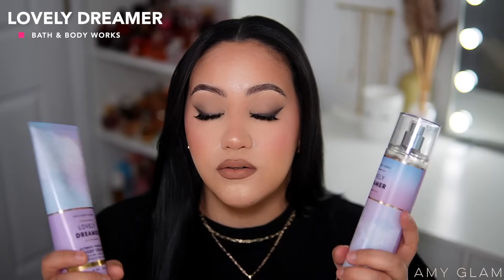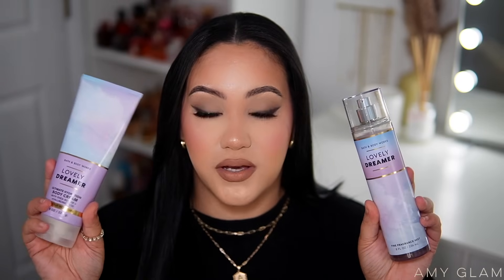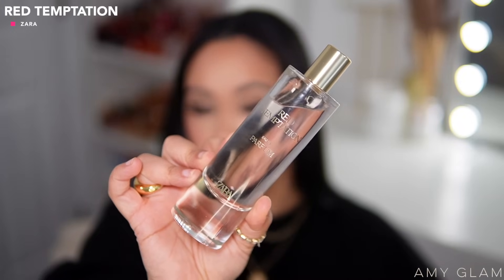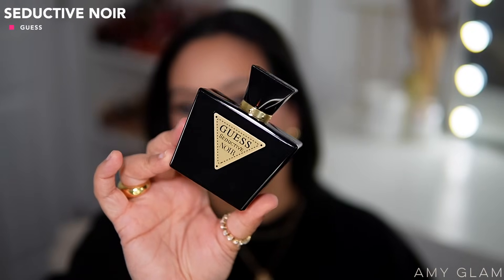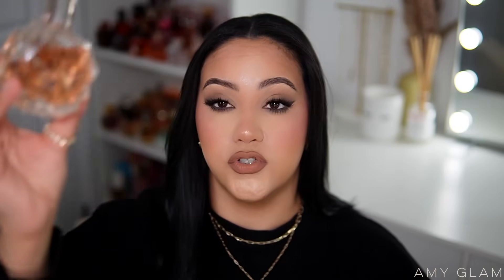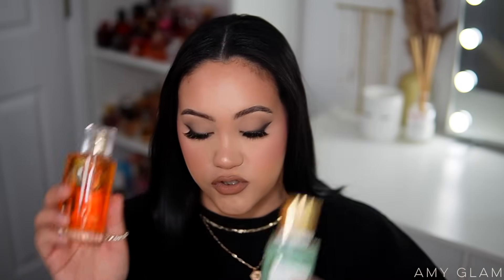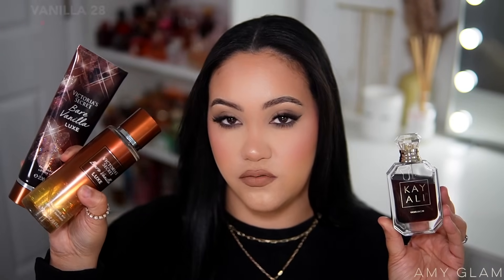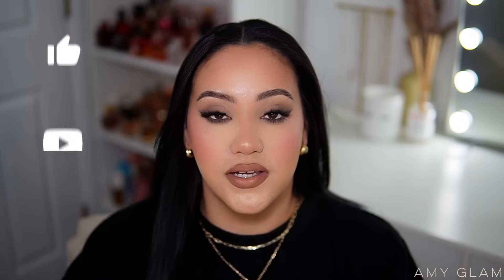10 FRAGRANCE LAYERING COMBOS! ✨SMELL GOOD ALL DAY! PERFUMES, BODY CREAM & BODY MISTS | AMY GLAM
PRODUCTS MENTIONED ✨

COMBO #1:
BATH & BODY WORKS LOVELY DREAMER:
JULIETTE HAS A GUN NOT A PERFUME

COMBO #2:
ELLIS BROOKLYN APPLE LOVE
VALENTINO DONNA BORN IN ROMA PINK PP:

COMBO #4:
GUESS SEDUCTIVE NOIR
VICTORIA'S SECRET LAVENDER VANILLA

COMBO #5:
KILIAN ROLLING IN LOVE
BATH & BODY WORKS FRESH VANILLA BLOSSOMS:

COMBO #6:
ARIANA GRANDE ARI
VICTORIA'S SECRET VELVET PETALS CANDIED:

COMBO #7:
AL REHAB CHOCO MUSK
VICTORIA'S SECRET FROSTMELT:

BATH & BODY WORKS HOT COCOA & CREAM:

COMBO #9:
MARC JACOBS DAISY LOVE POP
PISTACHE SKINCARE PISTACHIO BODY BUTTER

COMBO #10:
KAYALI VANILLA 28
VICTORIA'S SECRET BARE VANILLA

FAQ 📌
🎥 Camera I use for filming: Sony ZV-E10